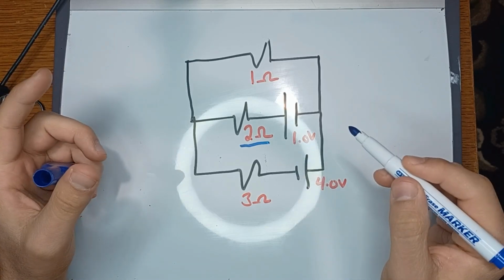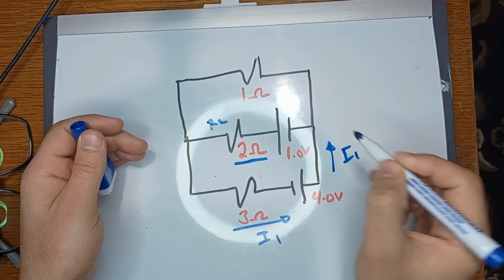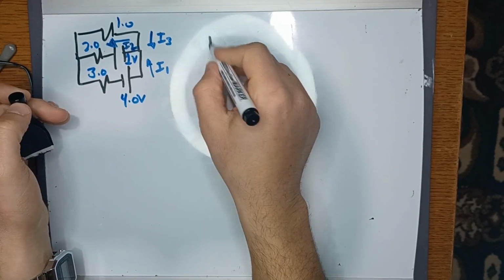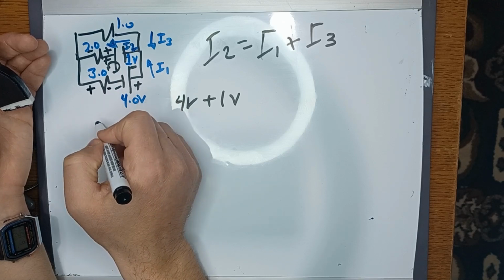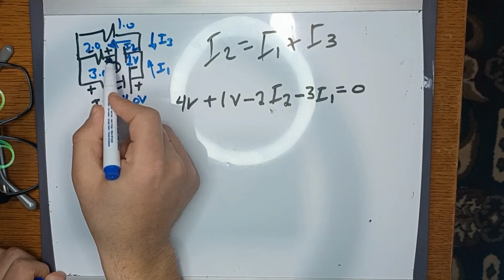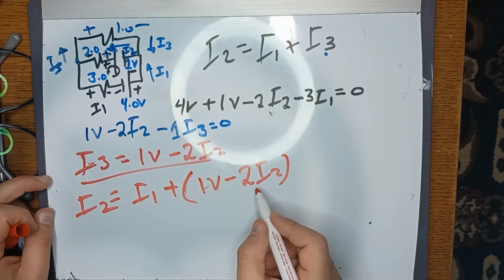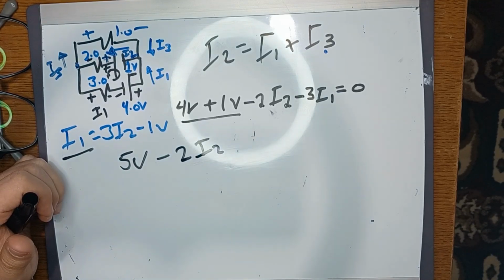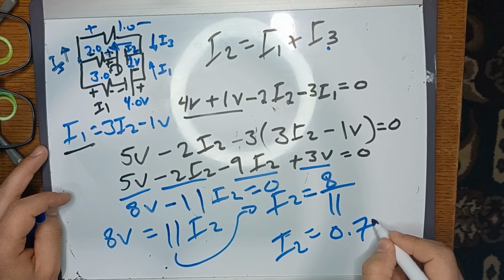FIND THE CURRENT AT RESISTOR 2.0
We are finding the current at the second resistance 2.0
The current has two batteries 4.0V & 1.0V
And two loops of currents